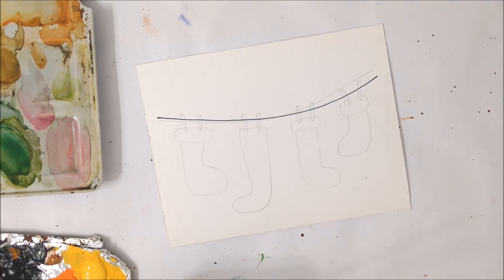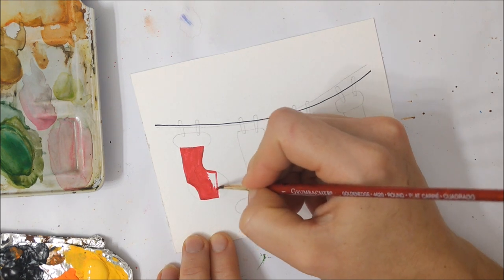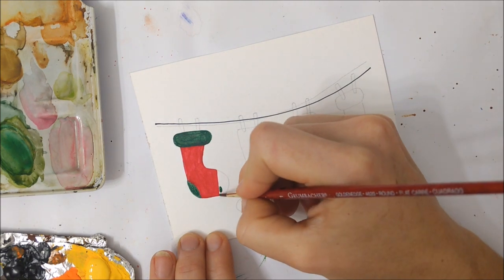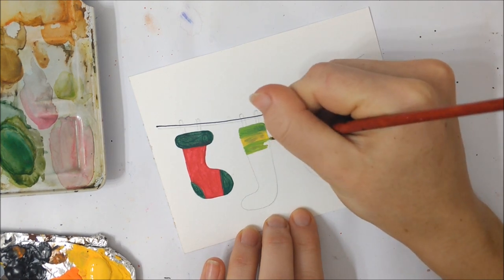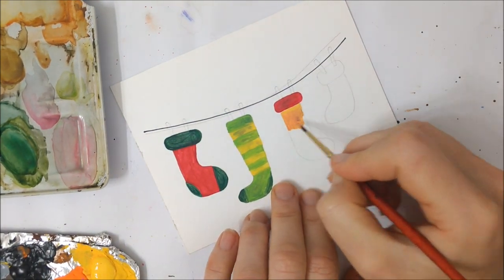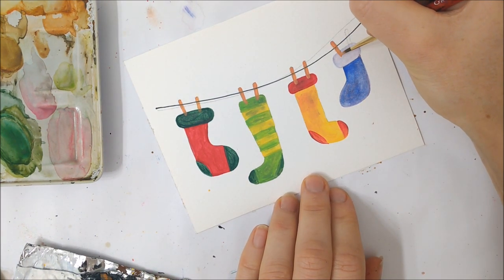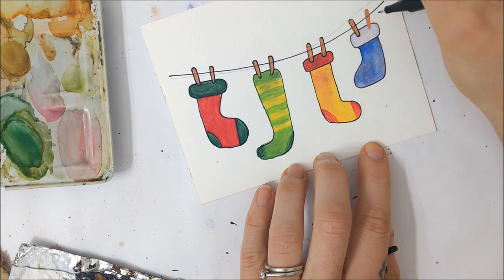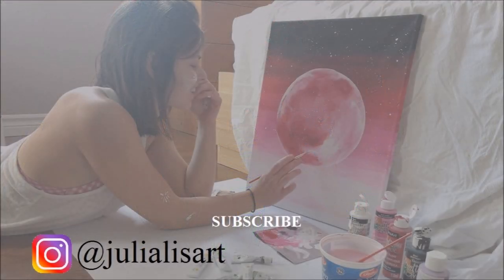Cute holiday hanging stockings painting tutorial for beginners » Easy DIY Christmas card ideas 2021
Learn how to paint holiday hanging stockings with this painting tutorial for beginners. Another video with easy DIY Christmas card ideas for 2021. Don't forget to check out previous card tutorials (links below).